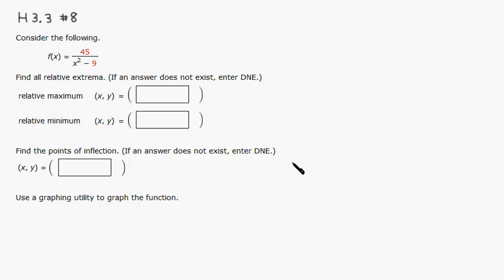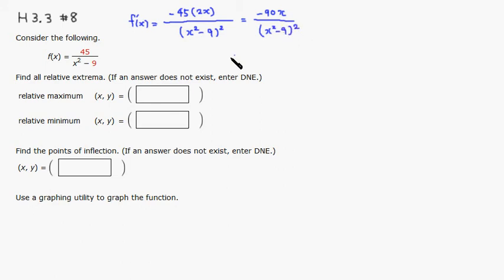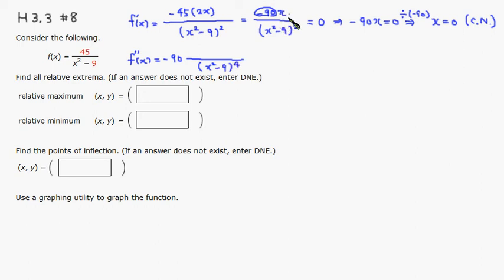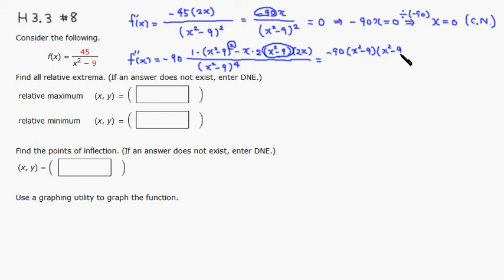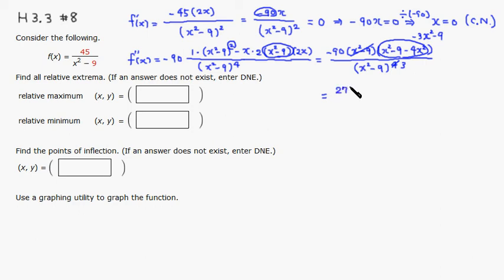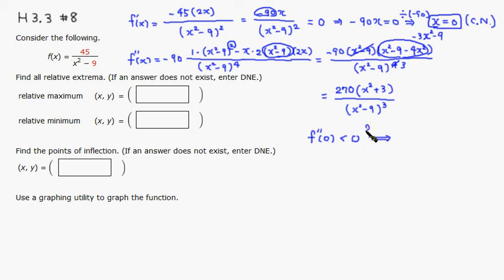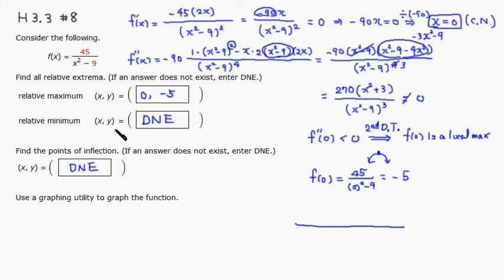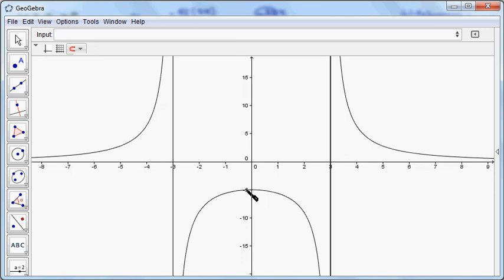m109 h3 3 8 f2012